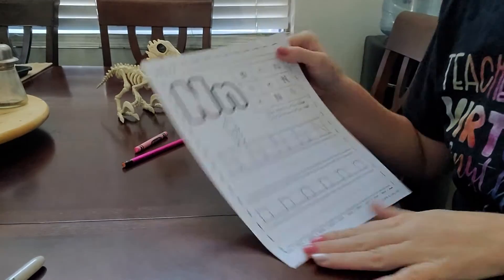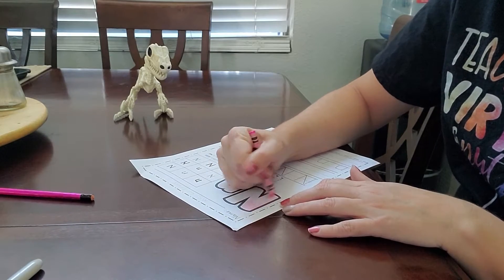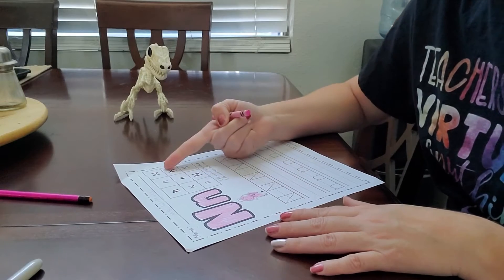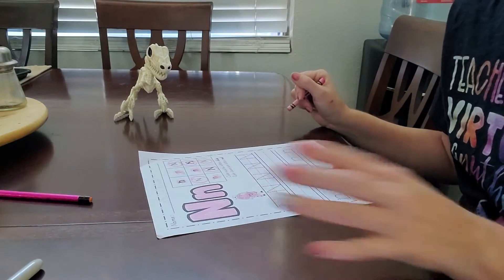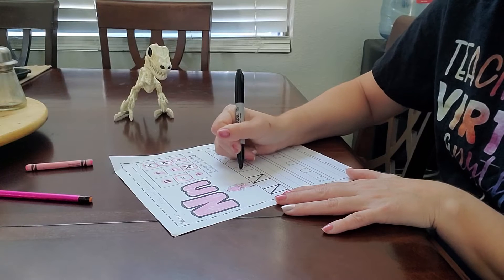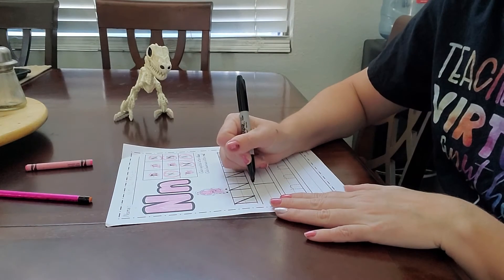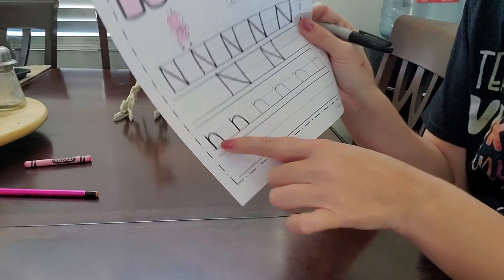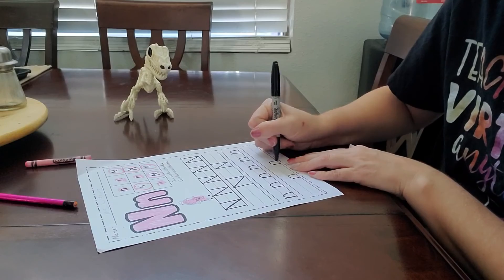November 10, 2020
letter Nn